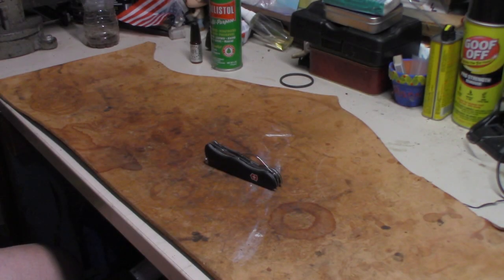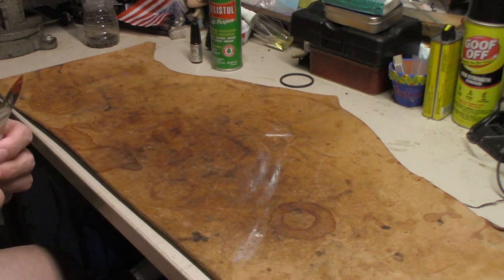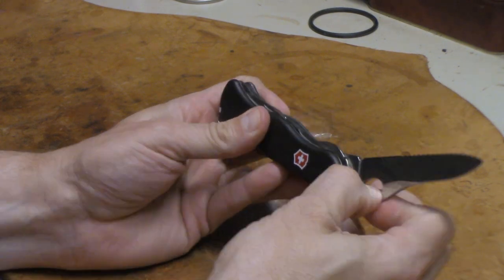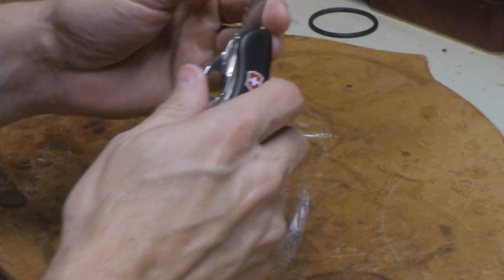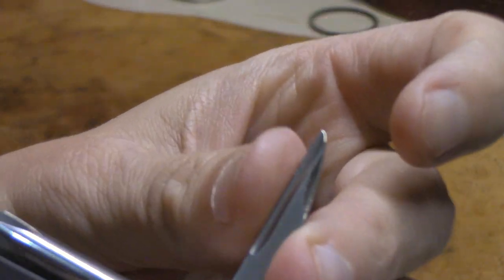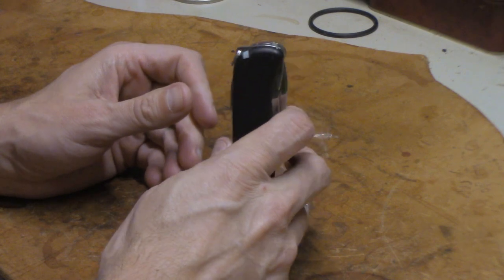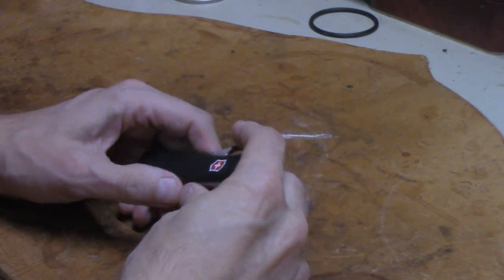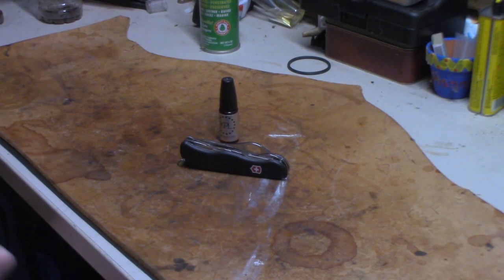Victorinox One Hand Trekker Four Year Review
In this video, we see how the Victorinox has performed over the last for years and why I think it is a great camp knife.

Amazon Link
Nomadic Gear Backpack Clip